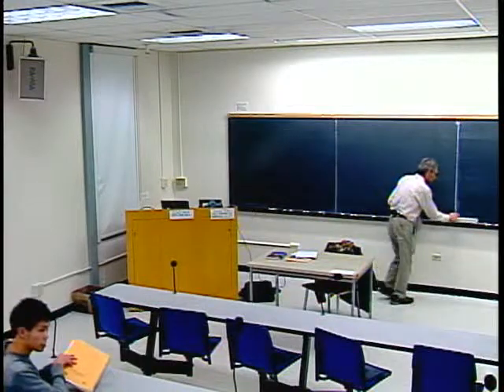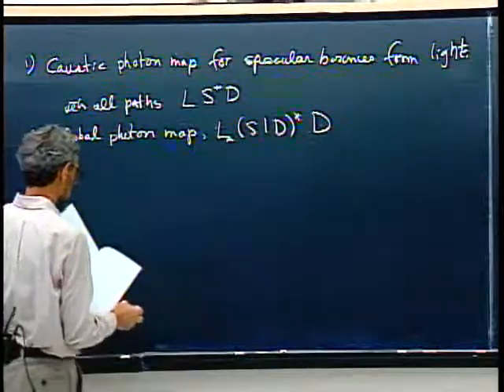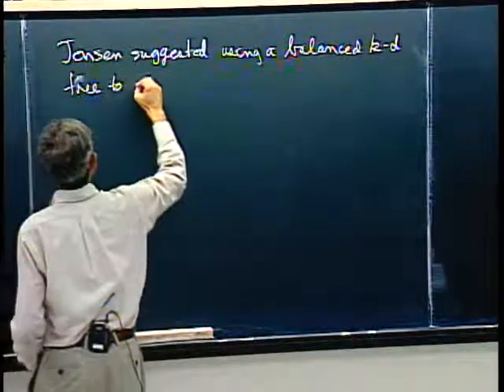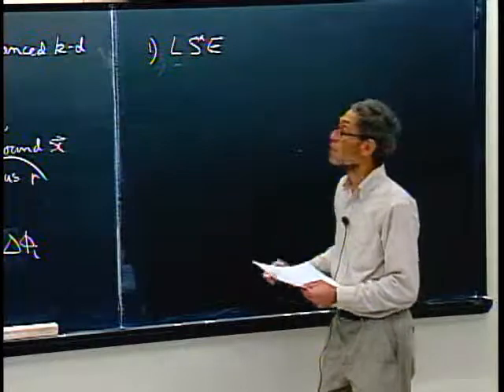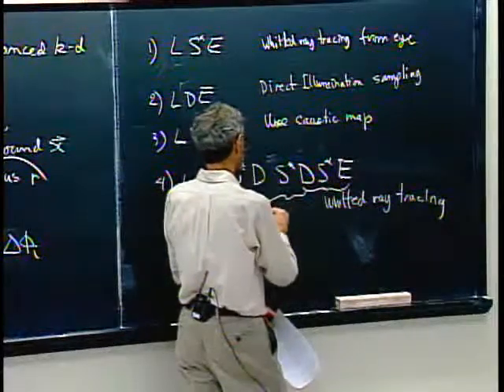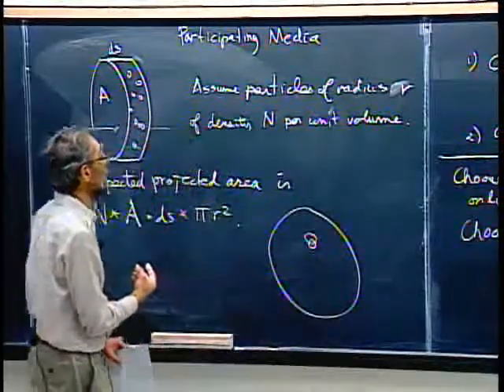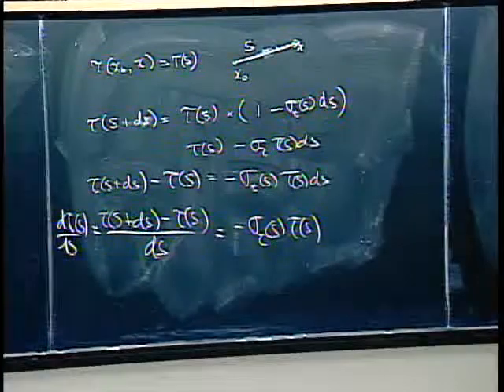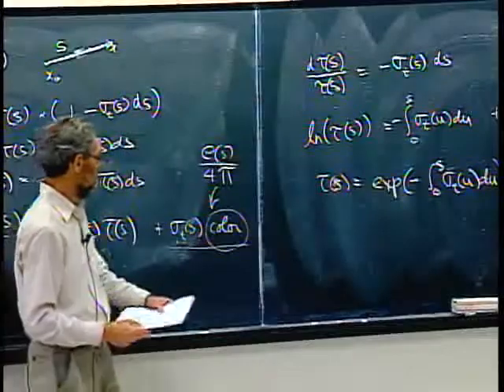Photon Mapping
Lecture 23 describes photon mapping on surfaces and extinction as well as transparency in participating media. (At 37:40 minutes, the fraction that gets through should be 1 - sigma_t*ds, not 1 - sigma_t.)